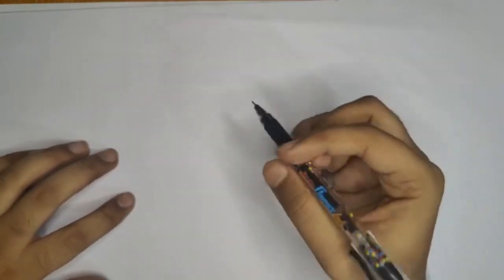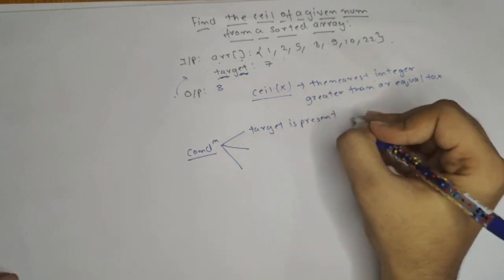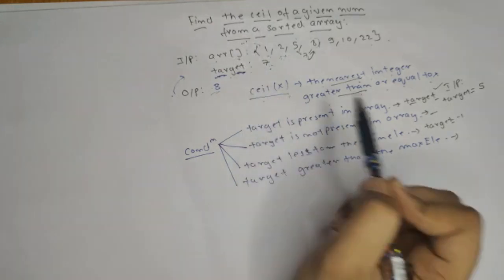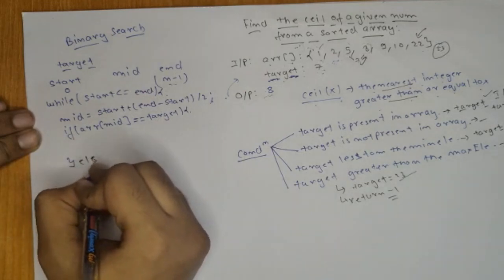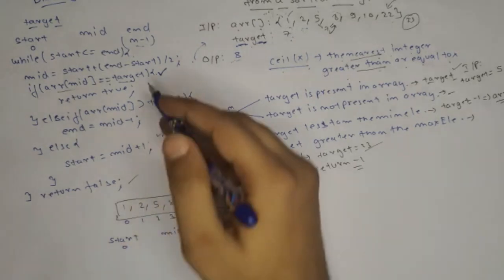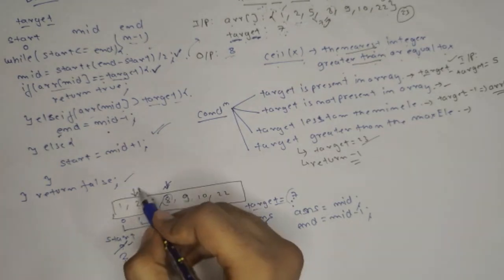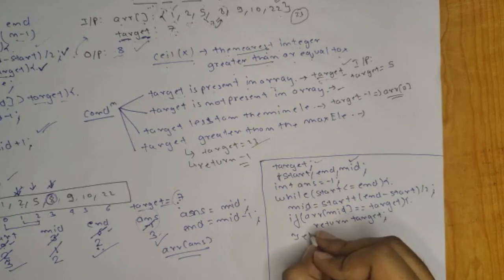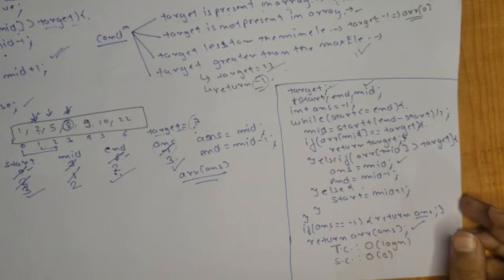Find the ceil value in a given sorted array.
In this video, we will be discussing the problem "Find the ceil value in a sorted array". We will learn the problem statement in detail and learn to approach this problem.